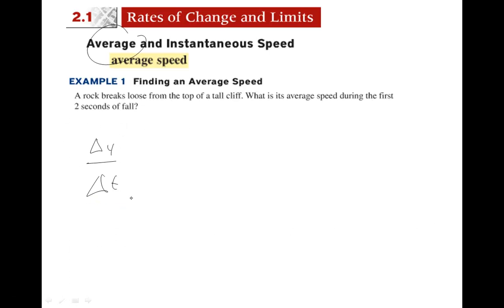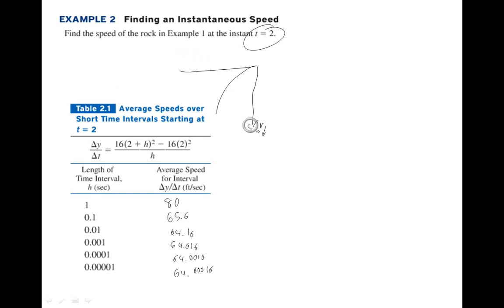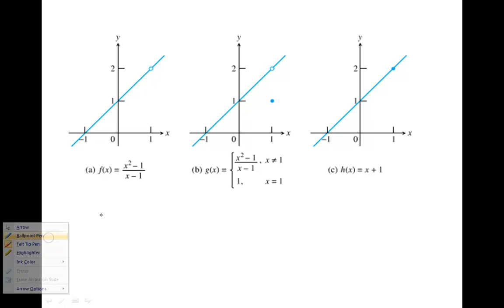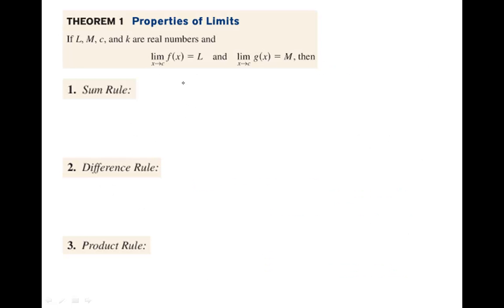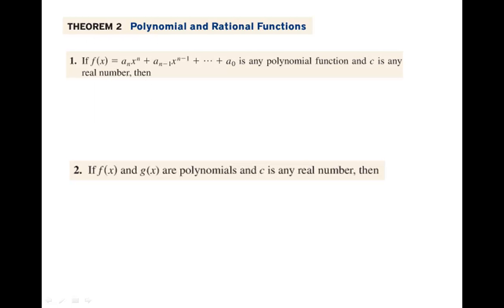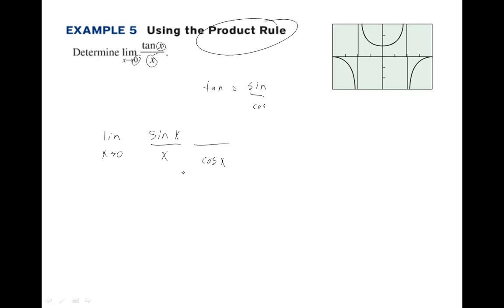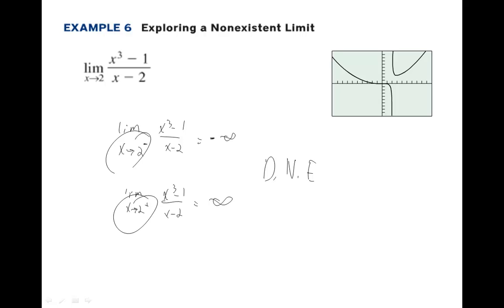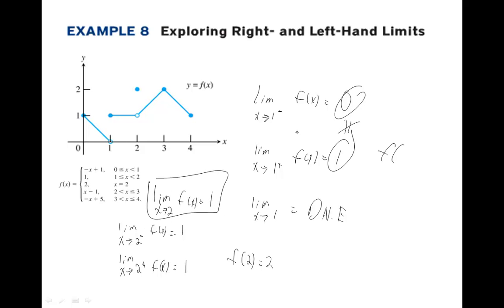Calculus 2.1 - Limits (Introduced)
Calculus 2.1 - Limits (Introduced), notation for limits, instantaneous change, one-sided limits